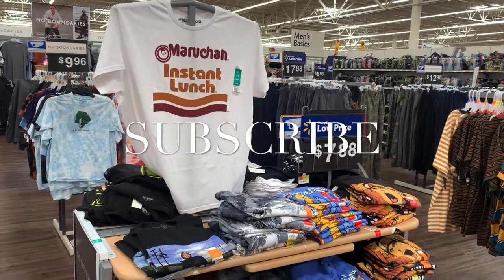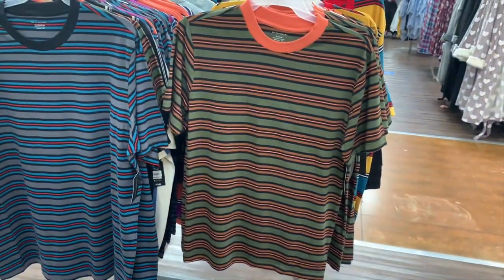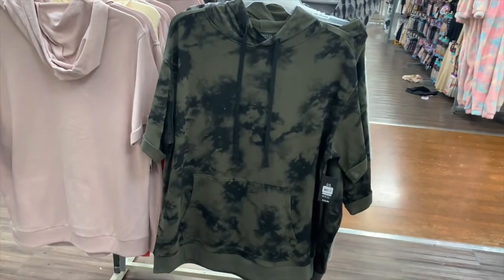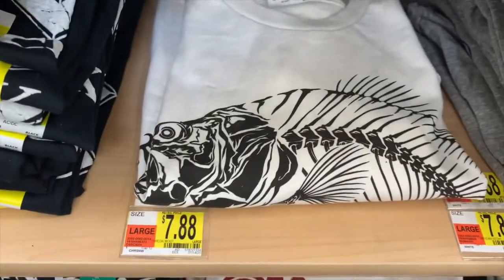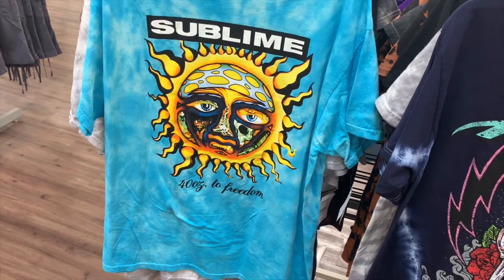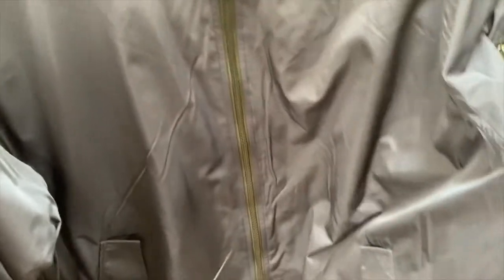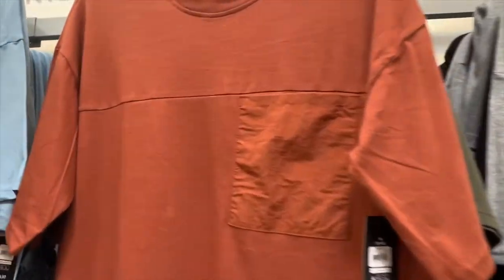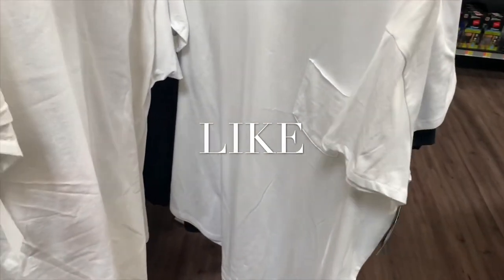MENS CLOTHING AT WALMART! WALMART MENS CLOTHES! WALMART MENS FASHION! WALMART CLOTHING HAUL!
Come with me to Walmart as I found tons of awesome clothes for Men!